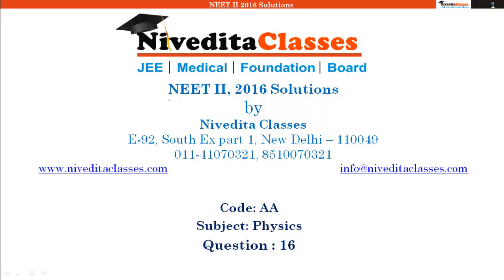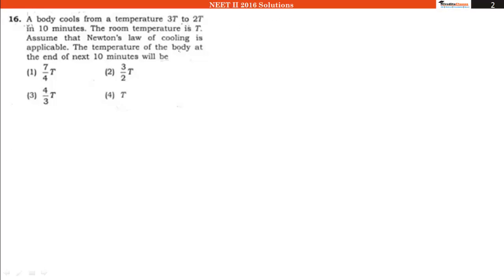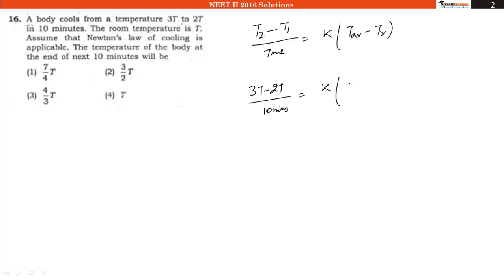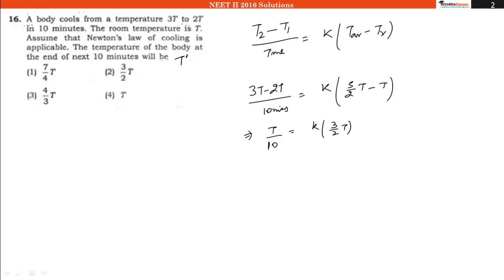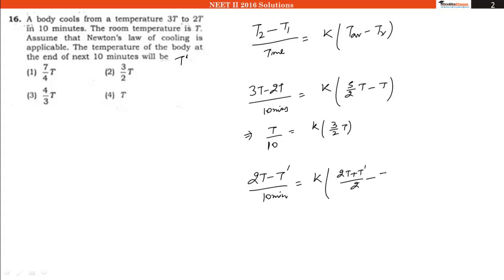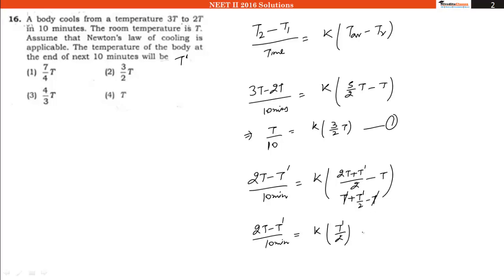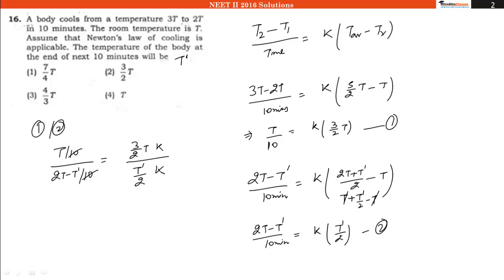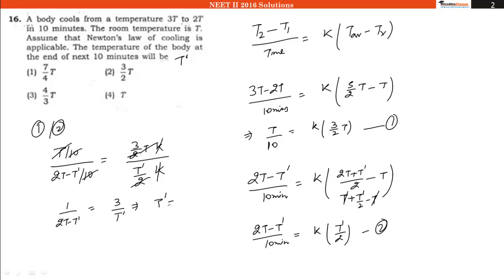NEET II (24 July, 2016) Video Solution Physics Question No. 16 [Code AA]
Video Solution for NEET II 2016 Physics Question No. 16 [Code AA]